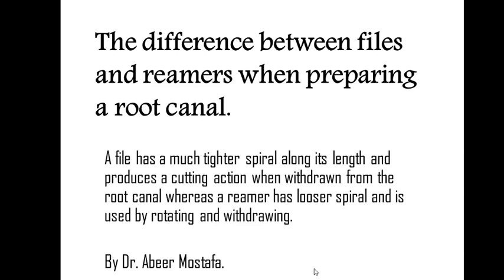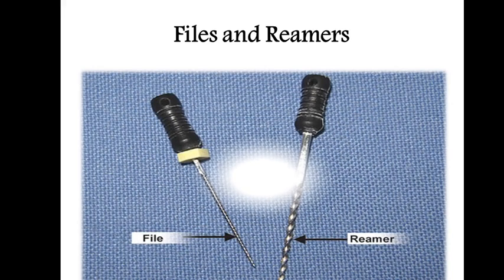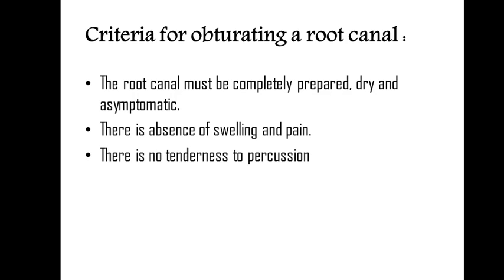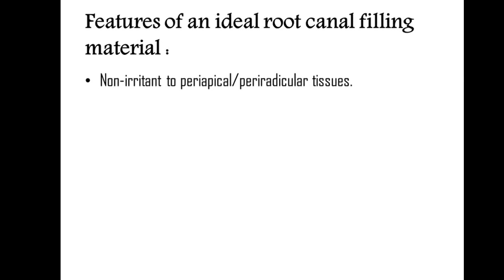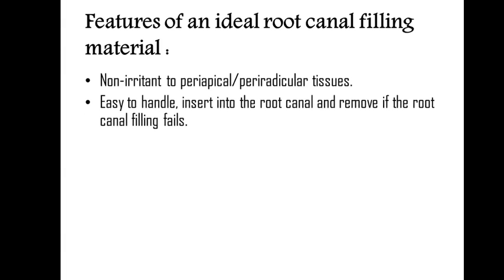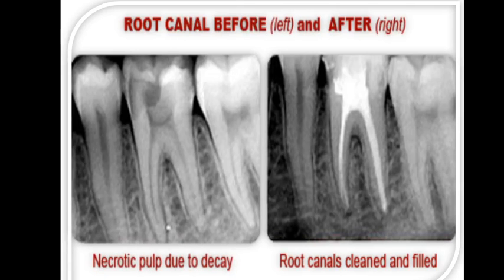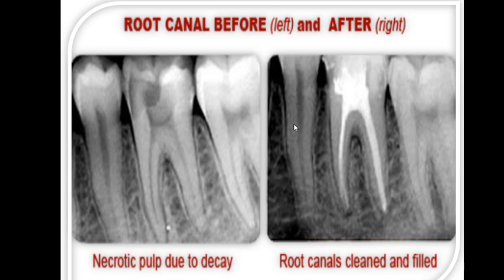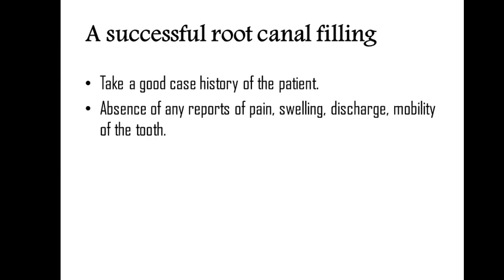Criteria for obturating a root canal(MJDF,MFDS,ORE).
Today we talked about the difference between files and reamers, criteria for obturating a root canal, features of an ideal root canal filling material, techniques that obturate a root canal with this material and lastly how to make sure that filling is successful.